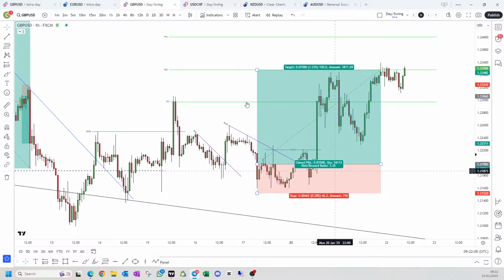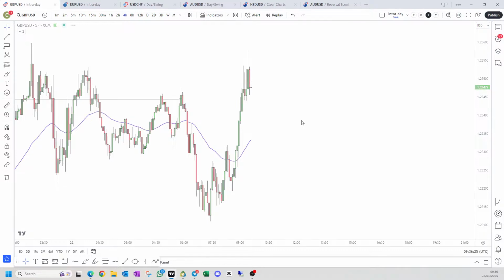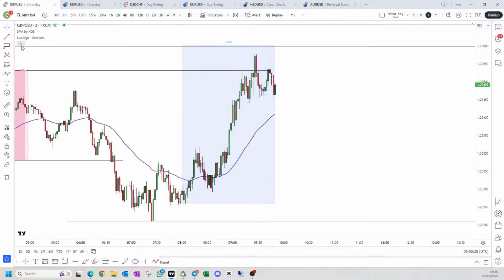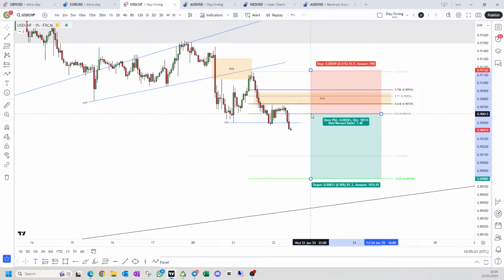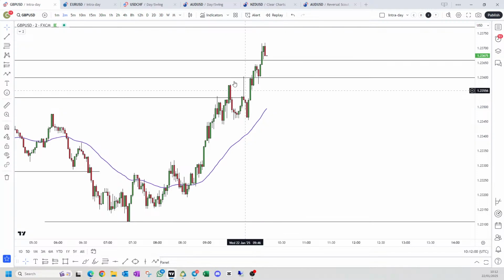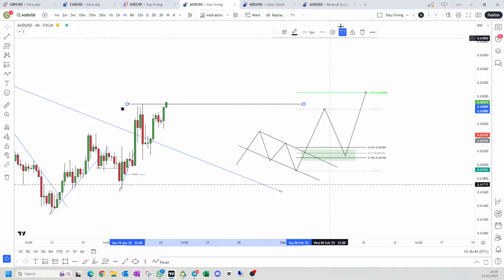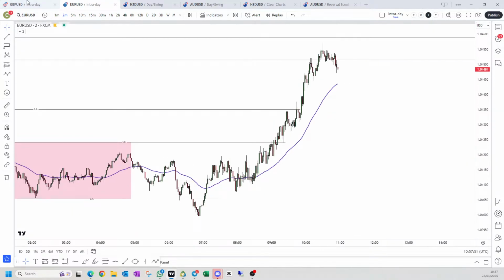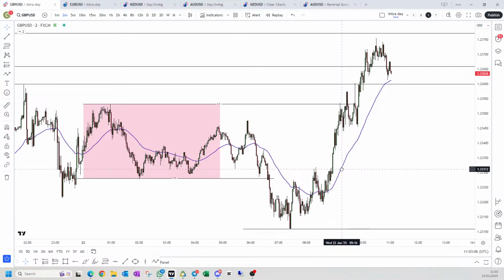LIVE TRADING! London Session 22/01/225